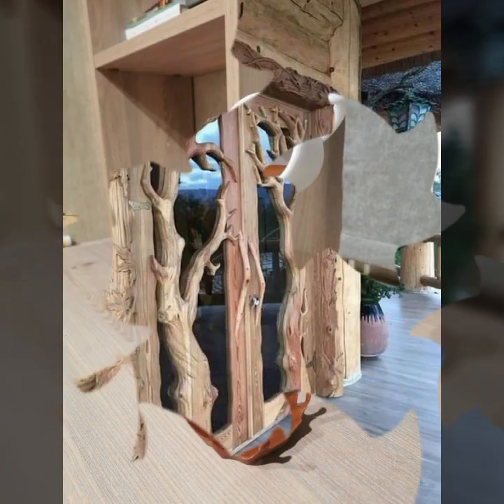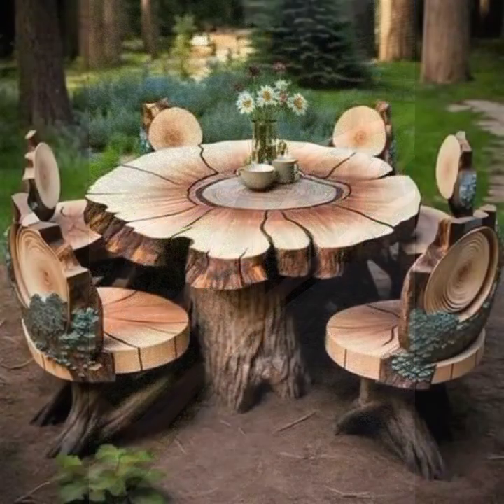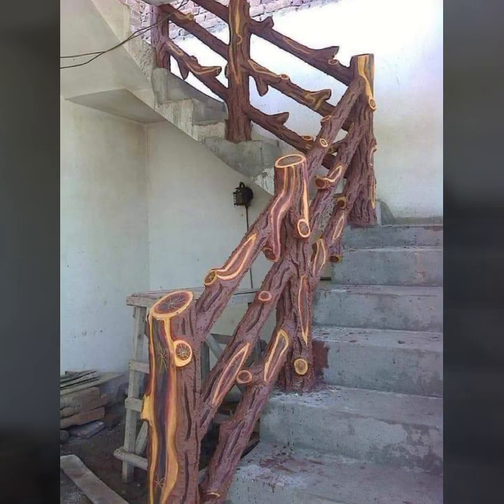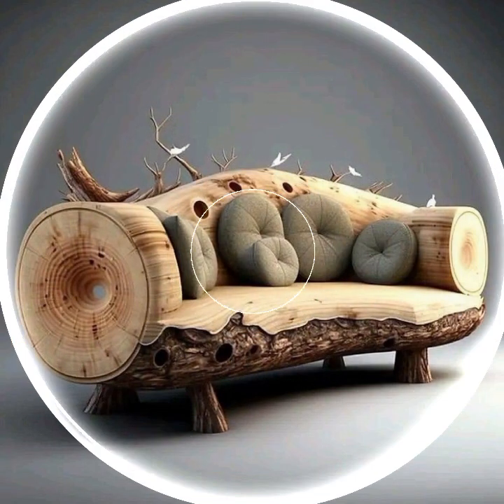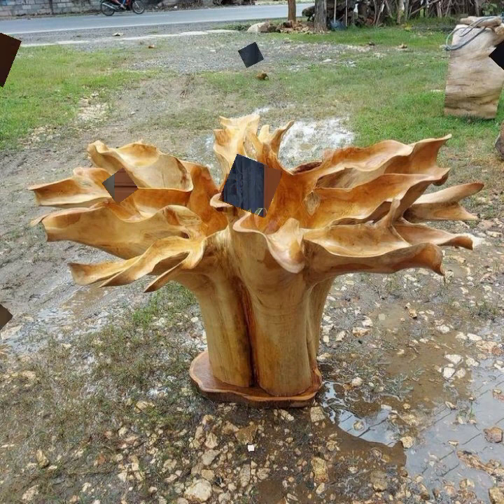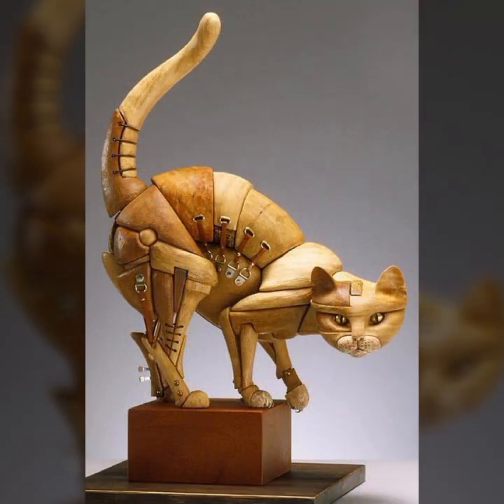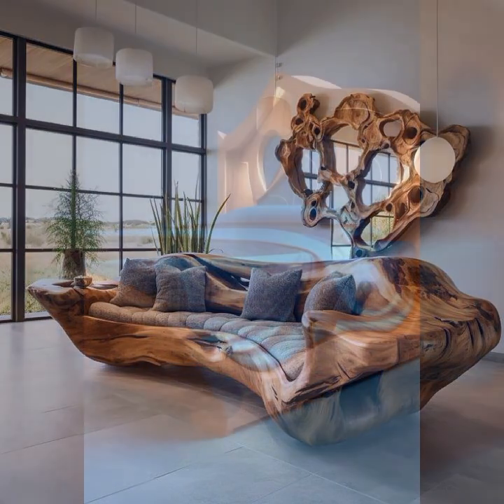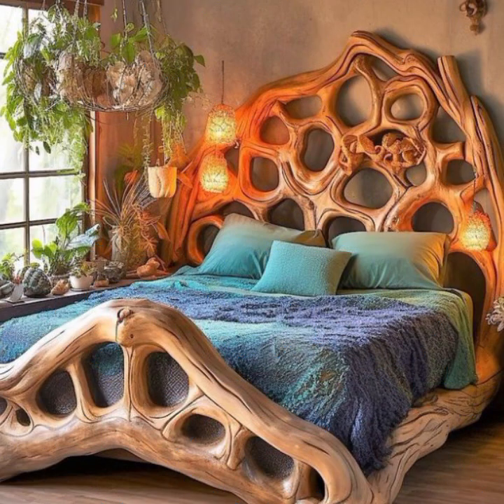TOP 50 BEST DESIGNS AND TRENDY WOOD WORKING IDEAS WOODEN DECORATION IDEA DIY PROJECTS SKILLS DESIGN